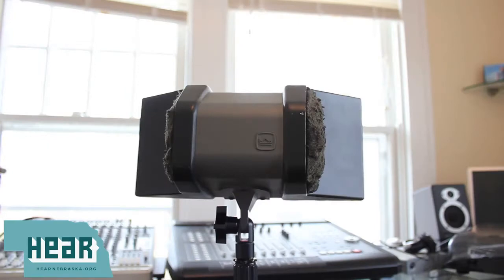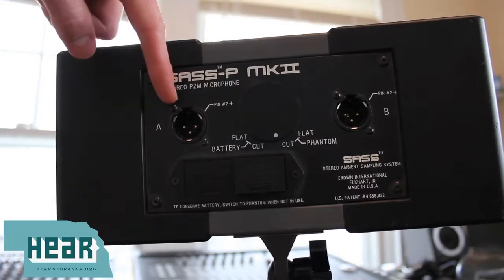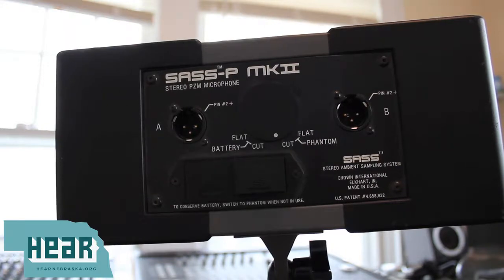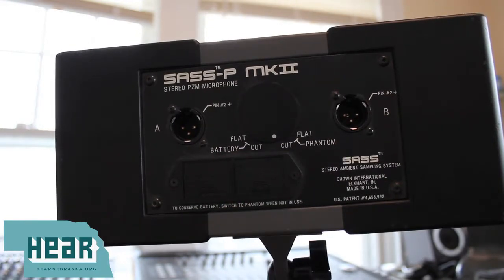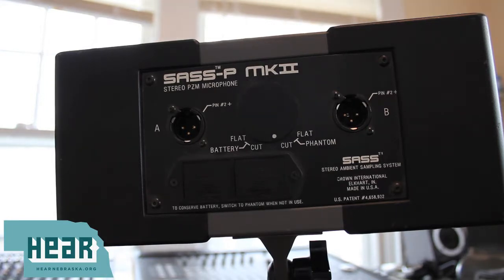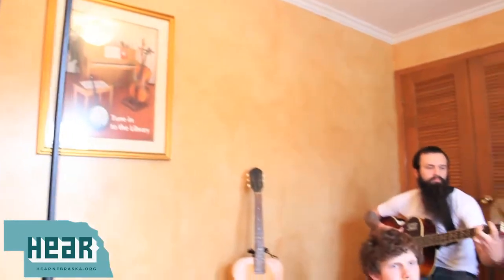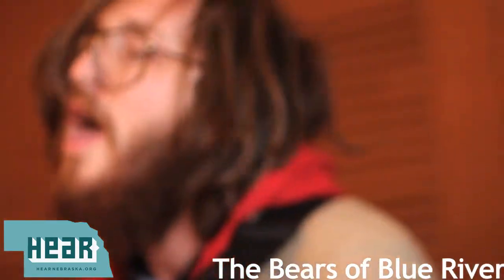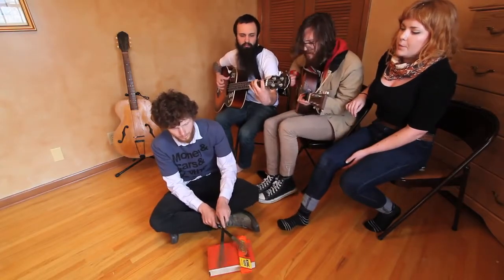Gear Nebraska Crown SASS P MKII 720p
Crown SASS mikrofon elrendezés. Illusztráció a 21. századi Diszkónika sorozathoz